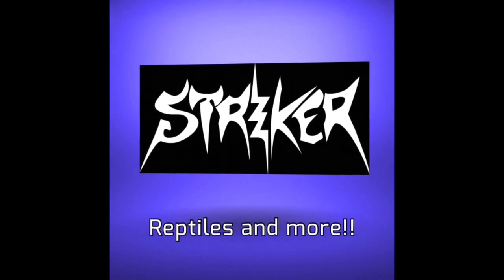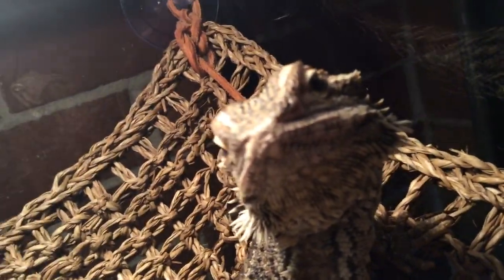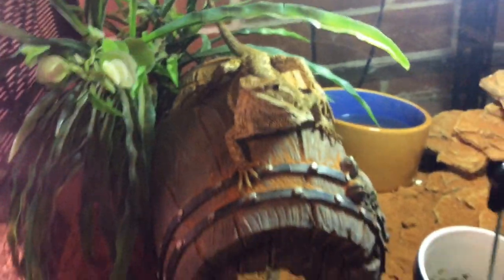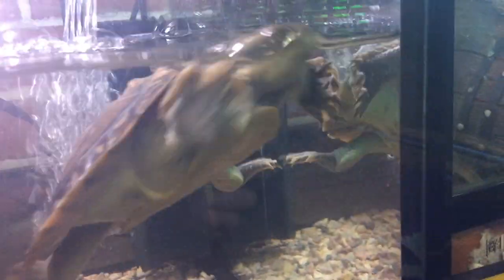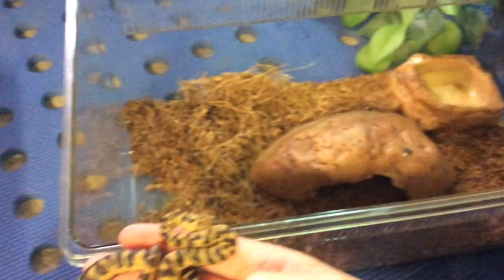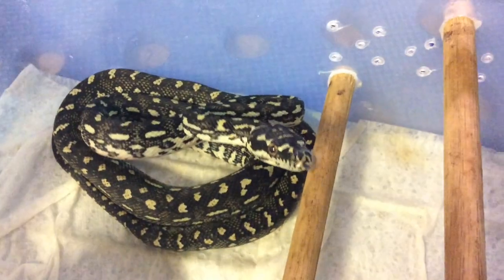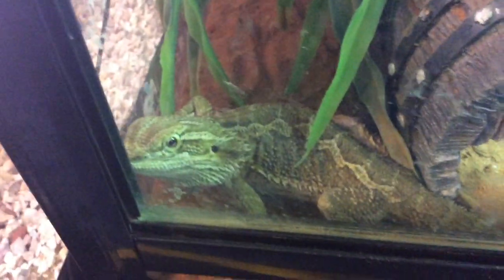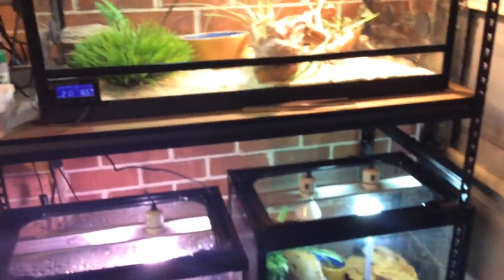Reptile Room/ update August 2015+ new addition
Hey guys StrikerdanielFTW  here and this is an August Reptile room / update of all of my reptiles where i show them off = i show you my new addition to the Reptile Room ;)